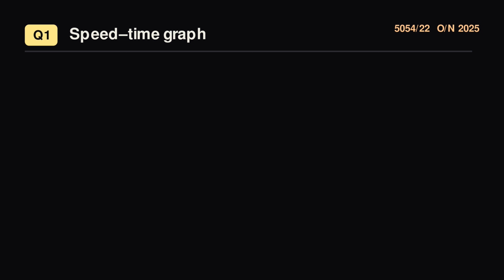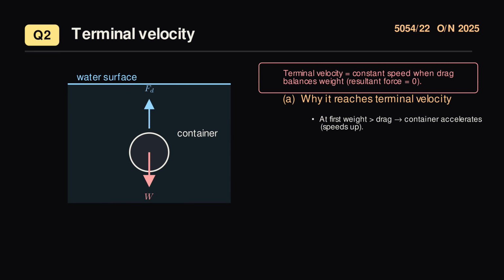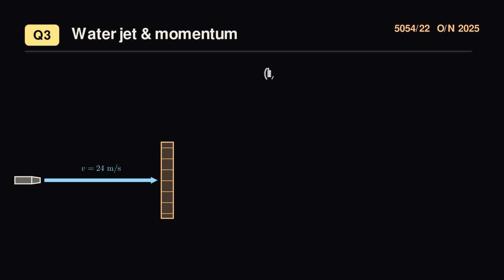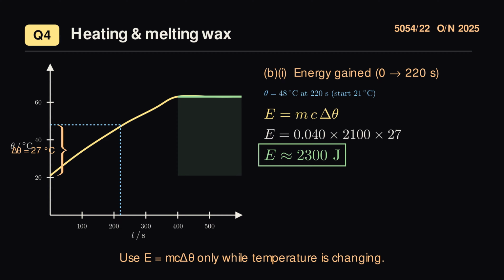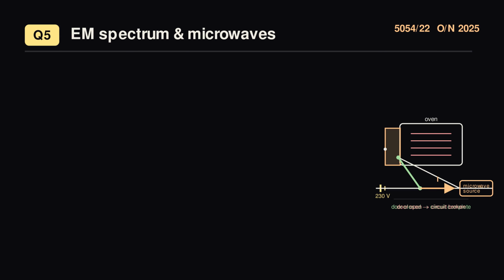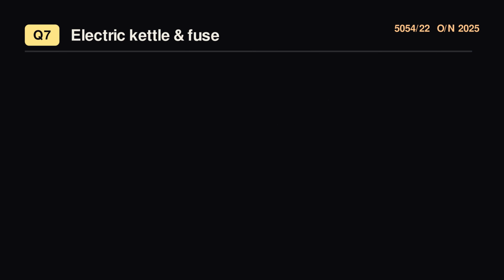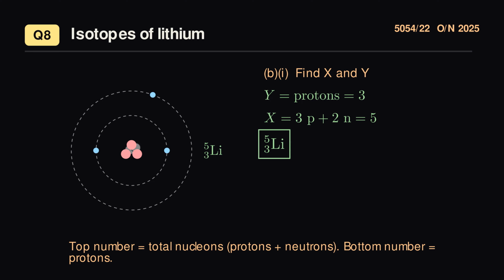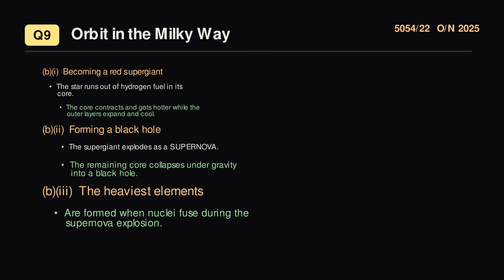5054/22 O/N 2025 — Full Paper 2 Walkthrough (Q1–Q9) | Cambridge O Level Physics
Cambridge O Level Physics 5054/22 — October/November 2025 — Paper 2 Theory.
Complete worked solutions for ALL 9 questions (Q1–Q9), with original diagrams,
step-by-step working, and clear explanations. Rendered in 4K (3840×2160).

• Q1 — Speed–time graph: reaction distance, braking distance, graph areas
• Q2 — Terminal velocity: drag vs weight, gravitational potential energy
• Q3 — Water jet momentum, force, Newton’s third law
• Q4 — Heating wax: specific heat capacity, melting point, latent heat idea
• Q5 — Electromagnetic spectrum, microwave wavelength, satellite TV, oven safety
• Q6 — Electric car: d.c. motor, charge, electrons, e.m.f., series vs parallel cells
• Q7 — Electric kettle: P = VI, fuse rating, earth wire, electricity cost
• Q8 — Lithium isotopes, Li⁺ ion, nuclear radiation (random & spontaneous)
• Q9 — Sun’s orbit in the Milky Way, orbital speed, red supergiant → supernova

⏱ CHAPTERS / TIMESTAMPS
0:00  Q1 — Speed–time graph
1:20  Q2 — Terminal velocity in a lake
2:46  Q3 — Water jet & momentum
4:24  Q4 — Heating & melting wax
5:43  Q5 — EM spectrum & microwaves
7:02  Q6 — Electric car circuit
8:16  Q7 — Electric kettle, fuse & cost
9:23  Q8 — Isotopes of lithium
10:27 Q9 — Milky Way orbit & stellar evolution

🔊 NARRATION
Voice-over is generated using AI text-to-speech (Azure neural voice) for clarity
and consistency. The physics working, diagrams, and final answers are authored
and checked against the published mark scheme.

Assessment International Education or Cambridge University Press & Assessment.
“Cambridge O Level” and “5054” are used only to identify the syllabus and exam
paper for educational reference. This video is an independent worked-solution
walkthrough for students revising the October/November 2025 session.